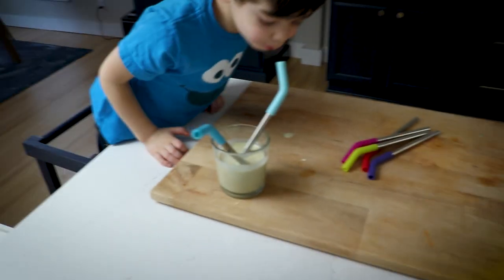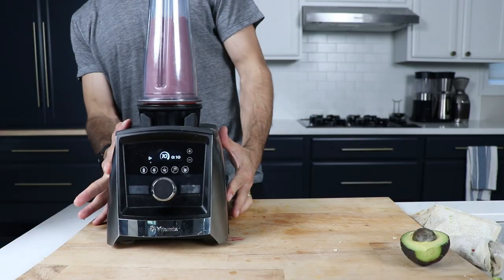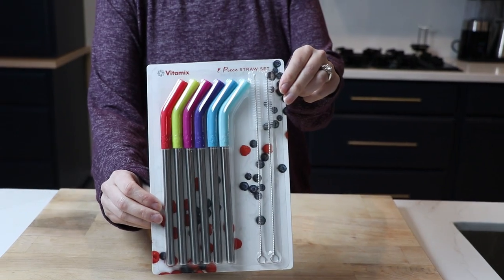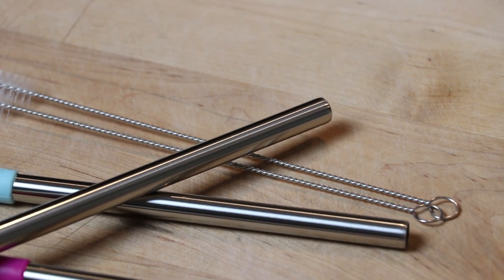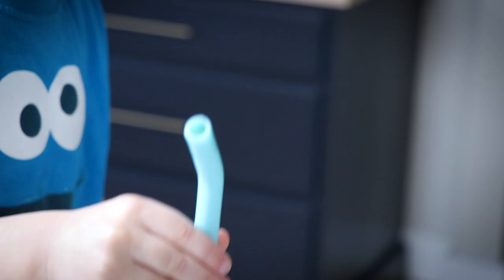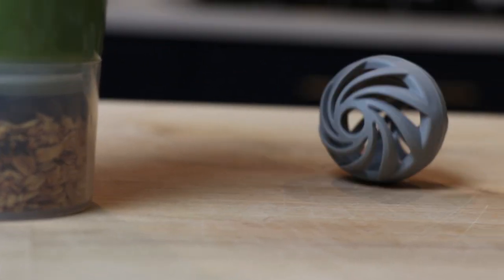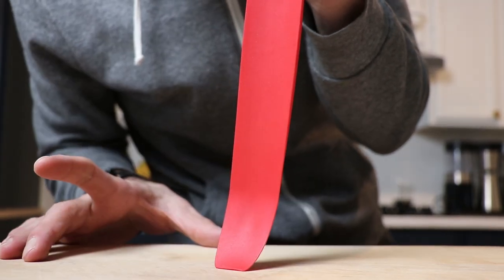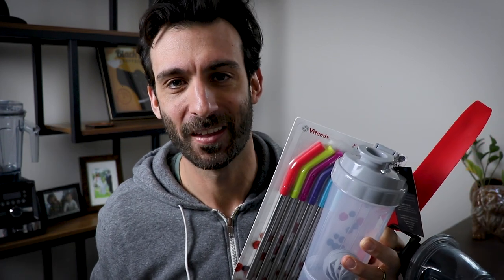4 New Vitamix Accessories: Gift These!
Today we're looking at four new Vitamix accessories. Watch! Click “Show More” for links for more useful tips

Amazon (help us a little!)

may be the same price as...

Under Blade Scraper: (d) (a)

LEGACY
Pro 750: (d) (a)
7500 (d) (a)
5200: (d) (a)

ACCESSORIES
Universal
Nut Milk Filtration Bag: (a) retired (a)
Stainless Steel Container (a)

For Ascent
48-oz container: (d) (a)
48-oz Dry Grains container: (d) (a)

For Legacy / Explorian
32-oz container: (d) (a)
32-oz Dry Grains container: (d) (a)
Tamper Holder: (d) (a)

OTHER
FoodCycler FC-50 (d) (a)
Food Processor Attachment (d) (a)

BEST OF
Best Vitamix You Can Get: (d) (a) UK)
Best Legacy Vitamix for Most: (d) (a)
Best Legacy Vitamix You Can Get: (d) (a) UK)
Best Ascent Vitamix for Most People: (d) (a) UK)
Best Ascent Vitamix You Can Get: (d) (a) UK)
The QUIETEST Vitamix: (d) (a) UK)

Contents
0:00 Intro
0:21 8 & 20 Kit
1:49 8-piece straw set
3:25 Smoothie Cup
4:30 Spatula